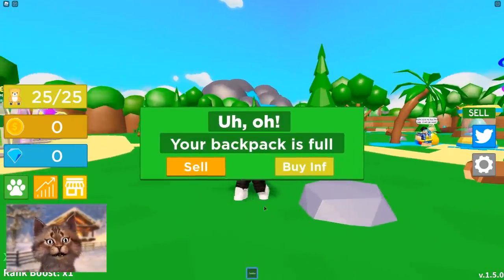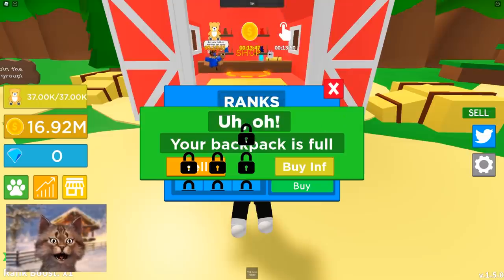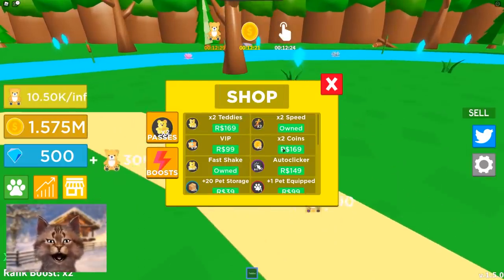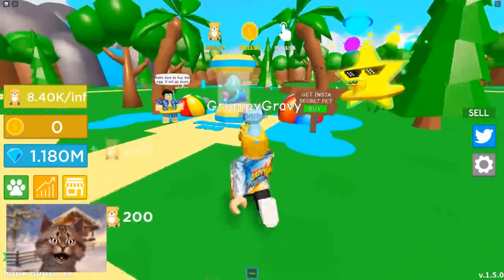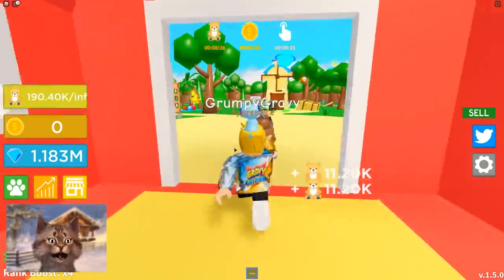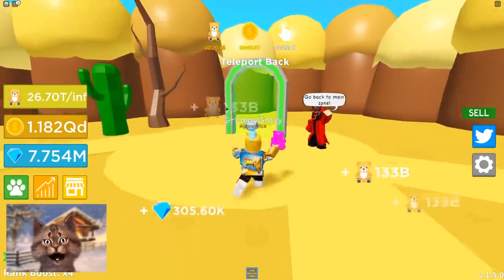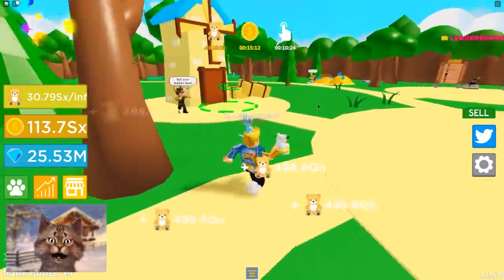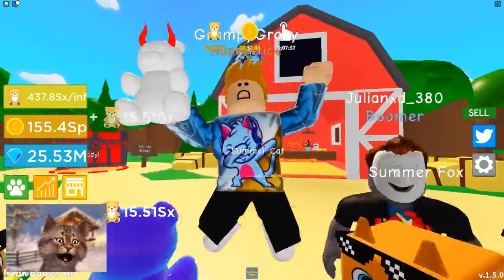Noob VS Roblox Teddy Simulator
Gravycatman